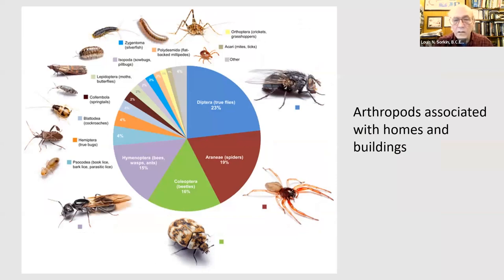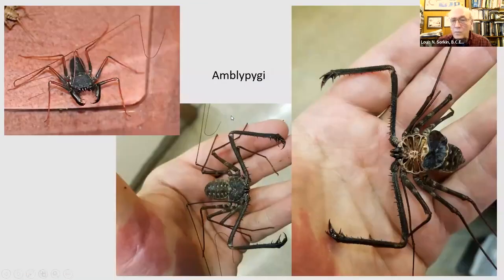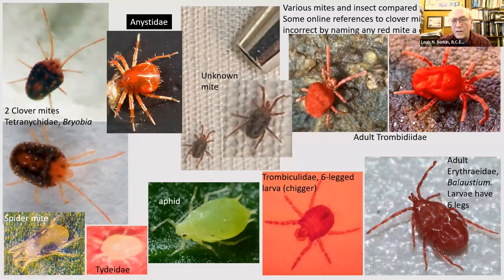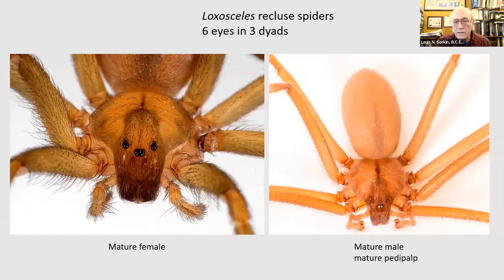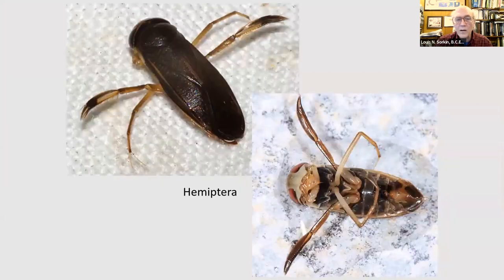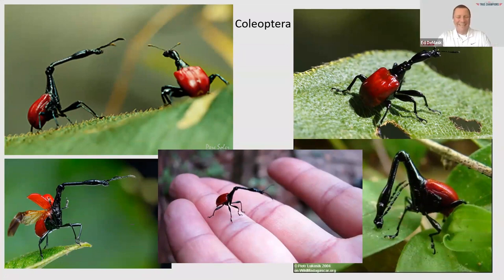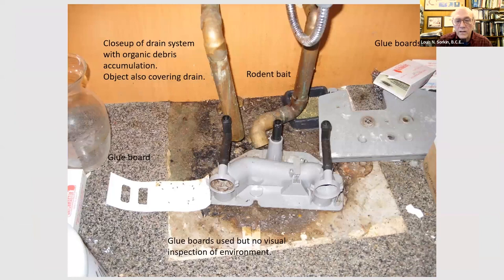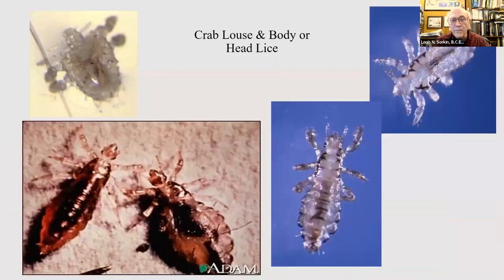FMC First Friday May 2023 - "BUG" I.D.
Join Louis N. Sorkin, B.C.E for the May installment of FMC First Friday “BUG" I.D. - Identification of Insects and Other Arthropods.